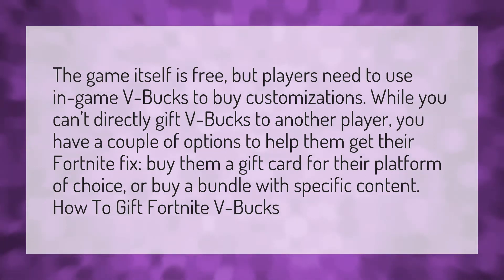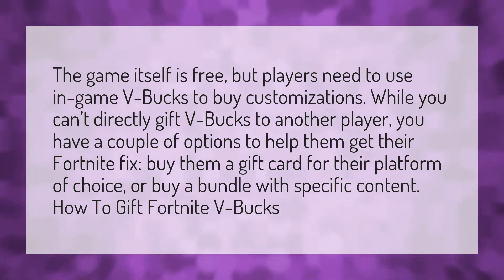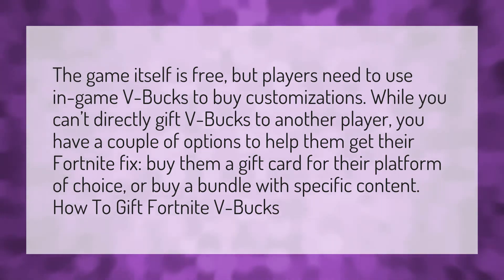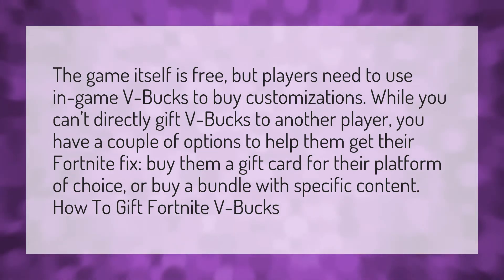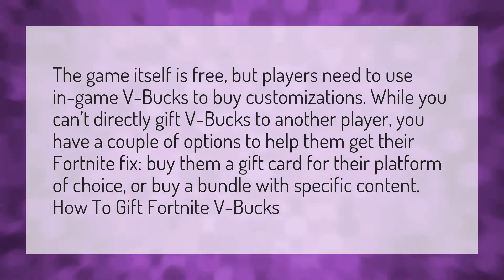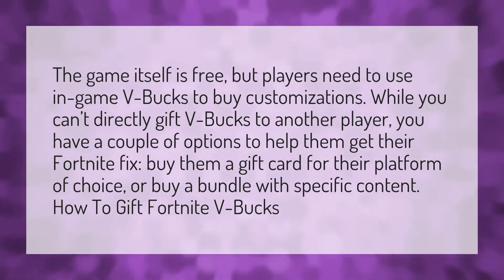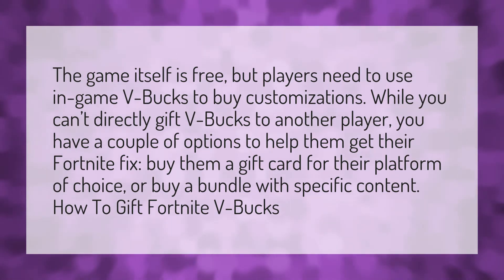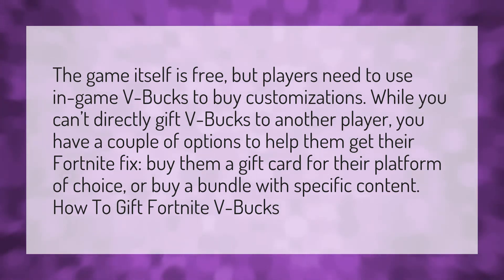Can I gift v bucks?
How To Unlock Deadpool In Fortnite • Can I gift v bucks?